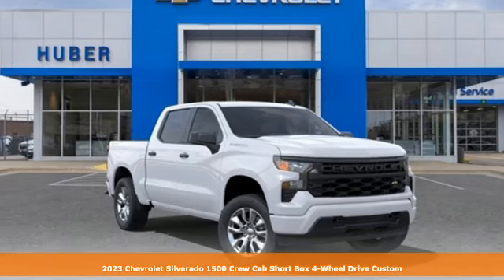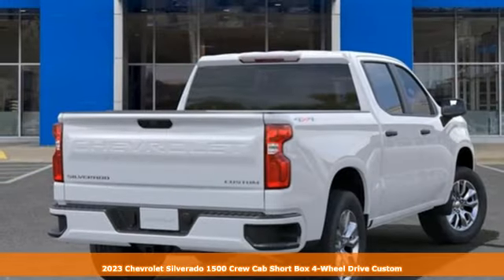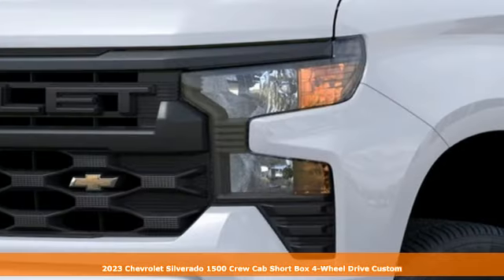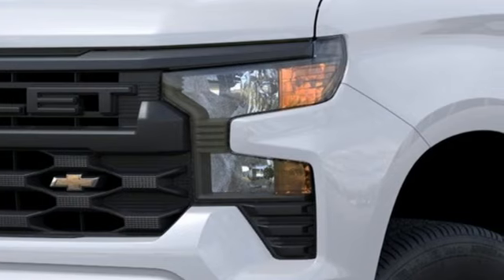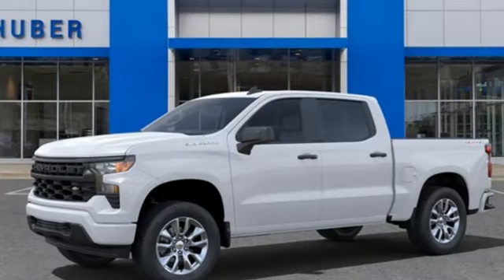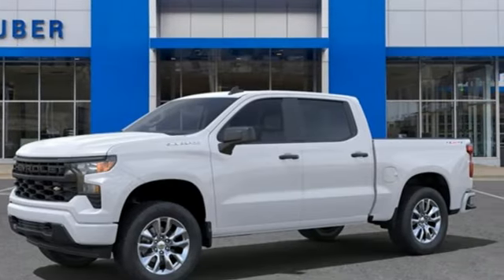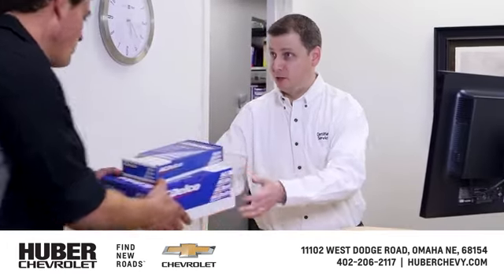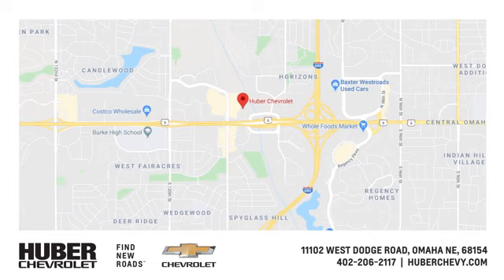New 2023 Chevrolet Silverado 1500 Omaha NE Lincoln, NE #5227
Year: 2023
Make: Chevrolet
Model: Silverado 1500
Trim: Custom
Engine: 4 2.7L
Transmission: Automatic
Color: Summit White
Interior: Jet Black
Stock #: 5227
VIN: 1GCPDBEK0PZ212802
Price does not include tax, title, license, or dealer processing fees. Price does include: $1000 - Chevrolet Select Market Bonus Cash. Exp. 02/28/2023 $750 - Chevrolet Consumer Cash Program. Exp. 02/28/2023

Address:
11102 W Dodge Rd